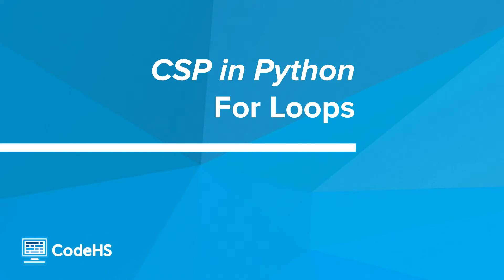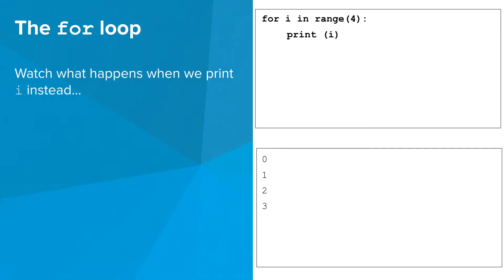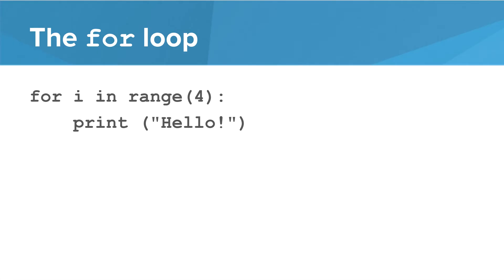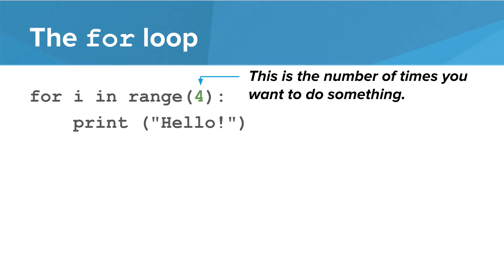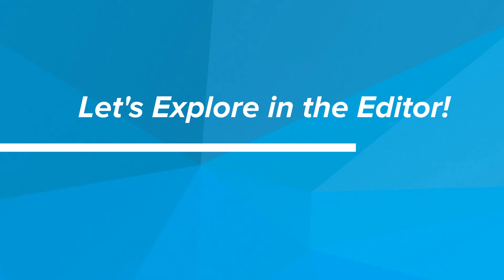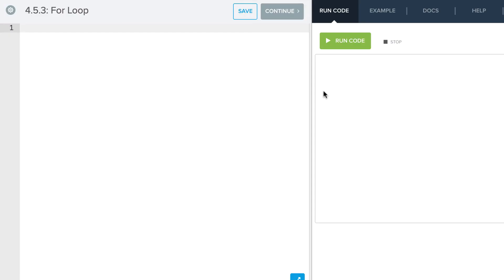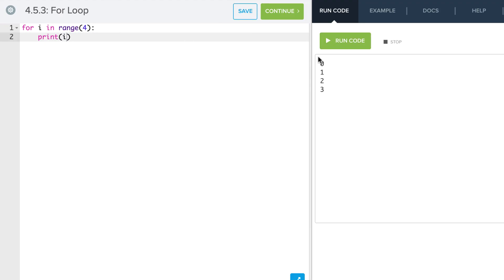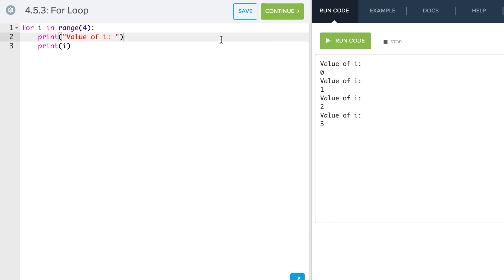Basic For Loops Python